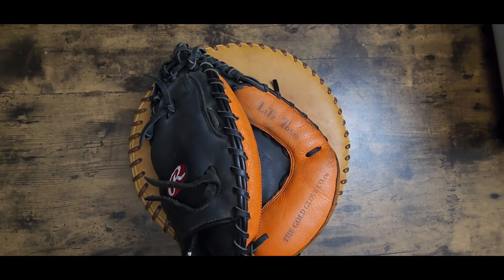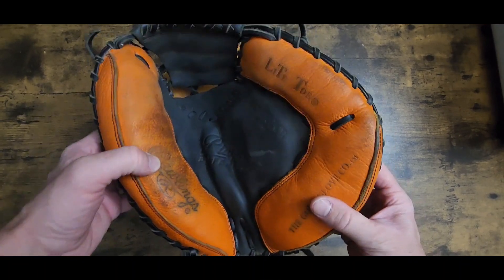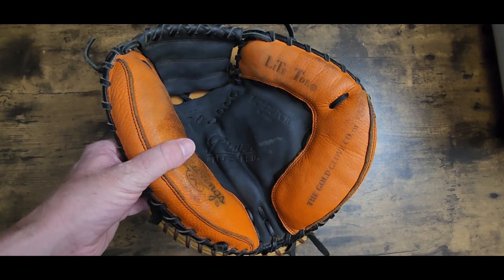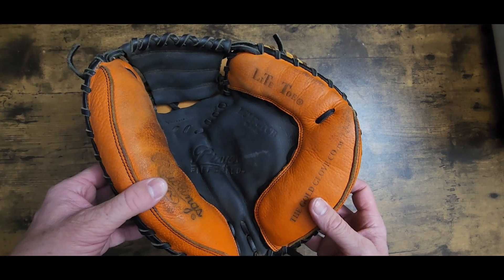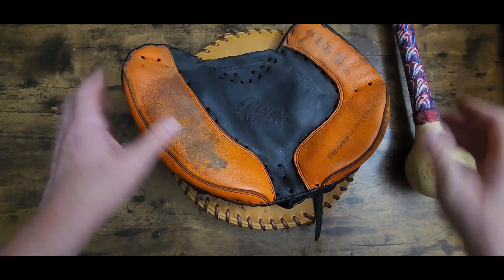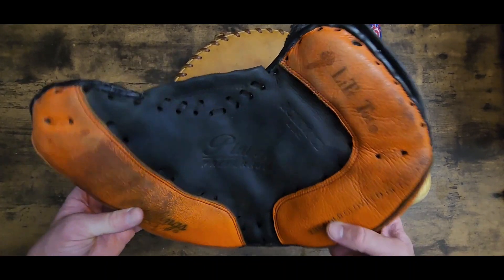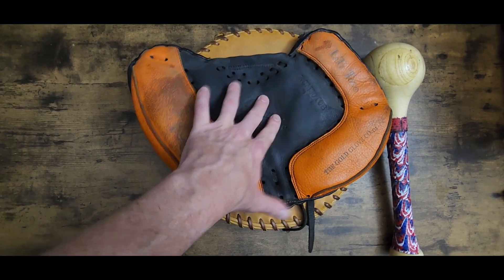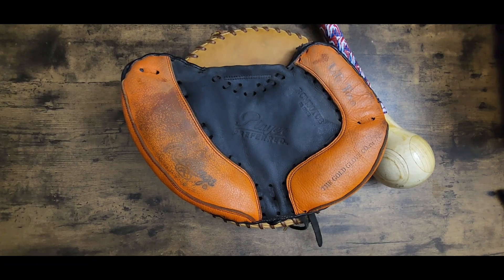How To Get A Palm Crease Out Of A Baseball And Softball Glove.